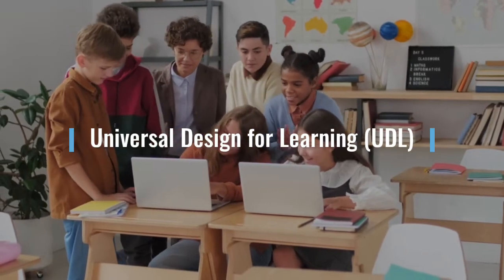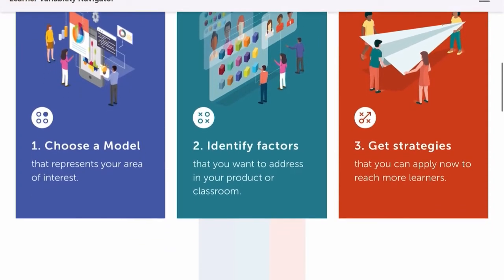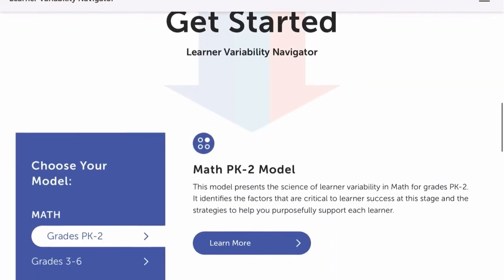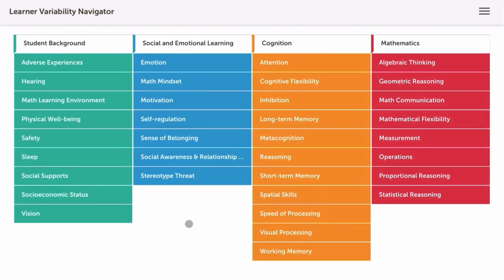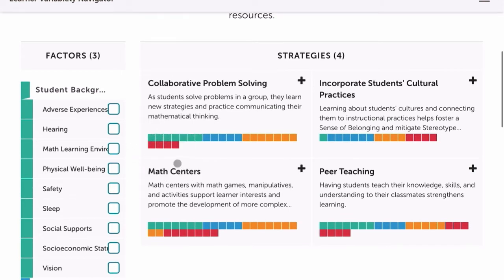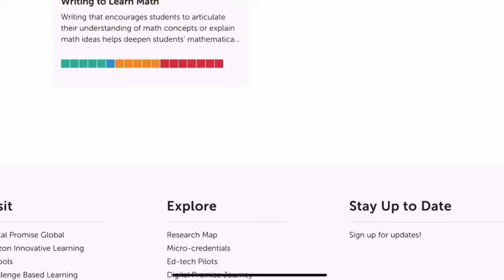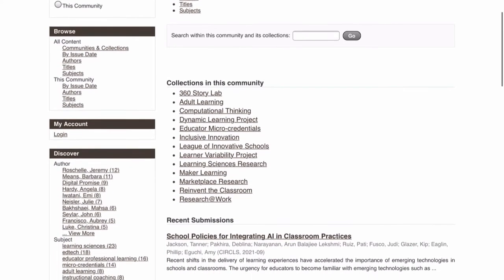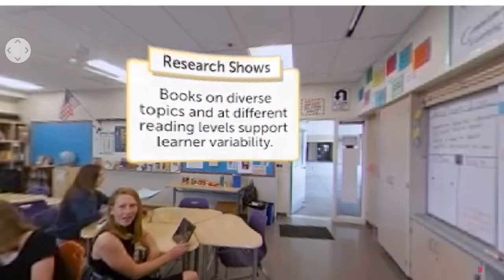DIGITAL STORYTELLING - LEARNER VARIABILITY NAVIGATOR (UNIVERSAL DESIGN FOR LEARNING)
This is a digital storytelling presentation I created for an assessment. The presentation required me to analyse a Digital Humanities project (Learner Variability Navigator developed by Digital Promise) demonstrating the possibilities for digital research.